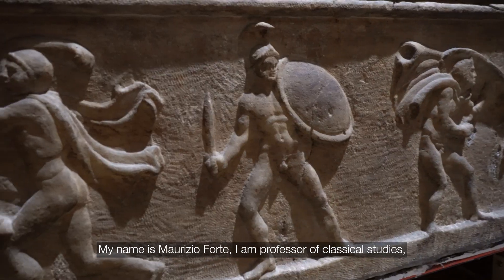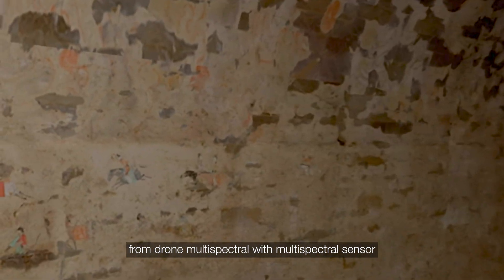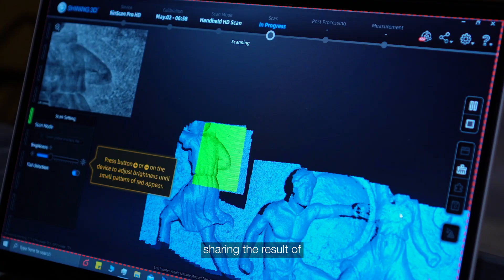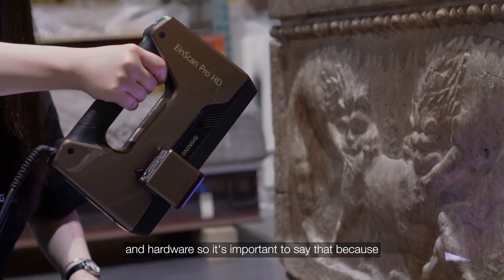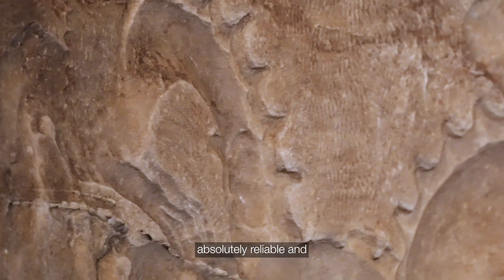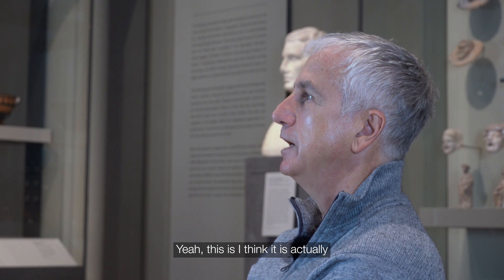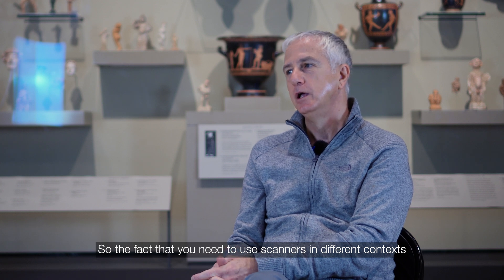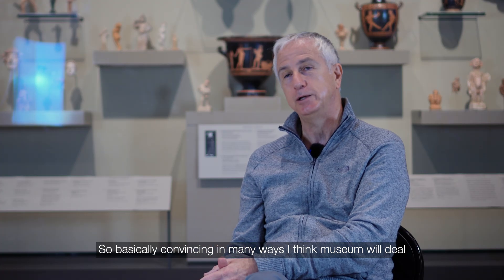Digital Archeology at the Museum of Fine Arts: 3D Scanning Etruscan Sarcophagi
Ancient artifacts can be displayed and analyzed in a whole new way thanks to 3D digitization techniques. More and more archeologists and historians have been embracing this new technology over the past two decades.

One such example is Maurizio Forte, a professor of classical studies, art, art history, and visual studies at Duke University. He directs the school's Dig@Lab which is dedicated to digital archeology and studying how information is "shaped, elaborated, stored, and then culturally transmitted by different societies." It is in this context that Maurizio uses 3D scanning for digital archaeology.

Professor Forte also leads the Vulci 3000 project at Duke. The goal of this project is to analyze the ancient Etruscan city of Vulci in Italy and trace its evolution during Roman occupation.

To this end, Maurizio recently dove into the mysteries of two captivating sarcophogi from the Museum of Fine Arts' (MFA) collection.

EinScan: Accessible 3D Scanning for Digital Archaeology
Maurizio concludes that to him, the EinScan series offers "affordable, accurate, and a robust system." He believes that this cost-effective and user-friendly technology is very promising for the future, adding that museums will be dealing with an increasing amount of digital recordings over the next decade.

3D scanning for digital archaeology is indeed an innovative way to preserve, analyze, and display the past. Are you a fellow researcher, archaeologist, or historian interested in digitally conserving culture and heritage?

Reach out to our specialists for a free, non-binding consultation and see how you can rebuild the past in 3D, one scan at a time.